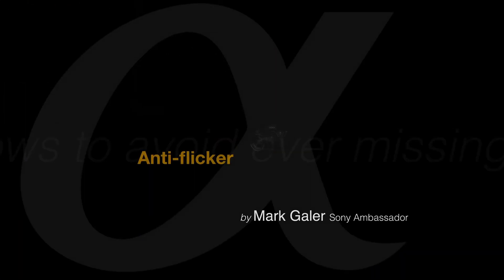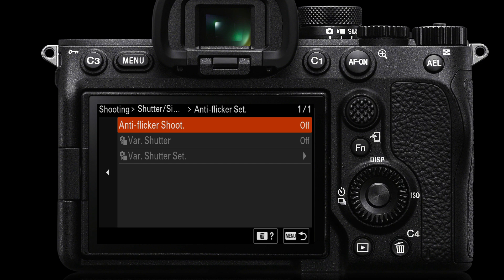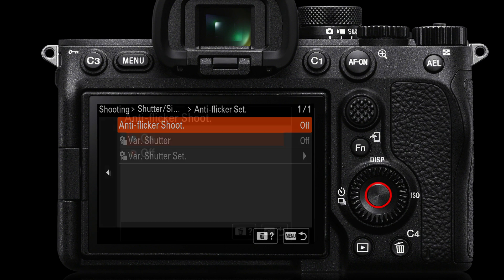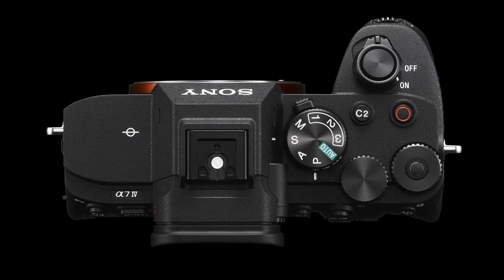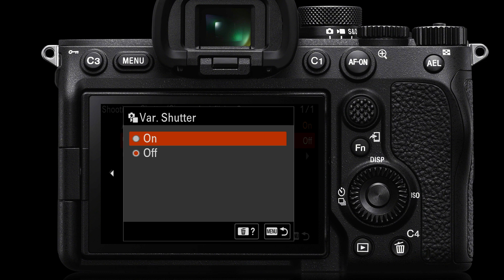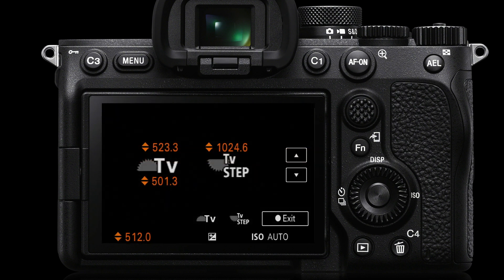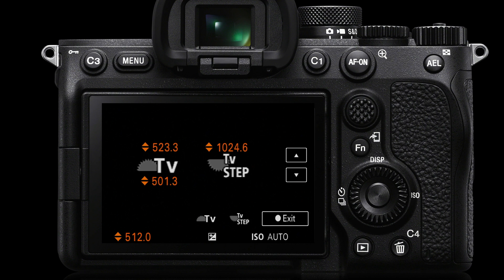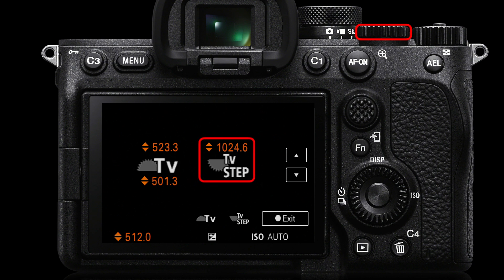Sony Alpha Menus A to Z: Anti-flicker Settings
⬇️more info below⬇️

One in a series of video tutorials that helps the Alpha photographer master the new menus found on cameras such as the A7lV and A1 cameras (A1 and A7M4).